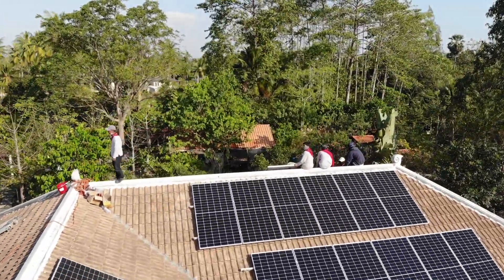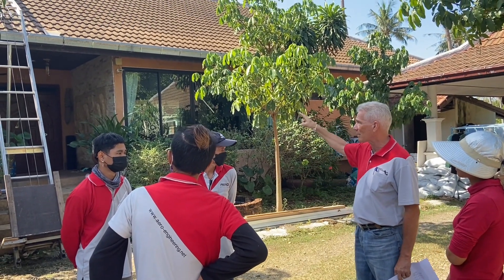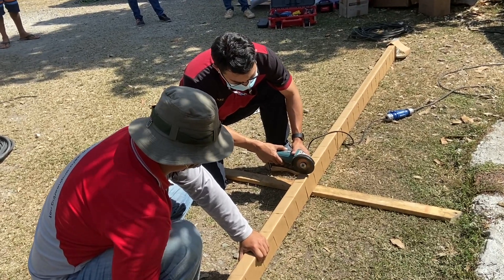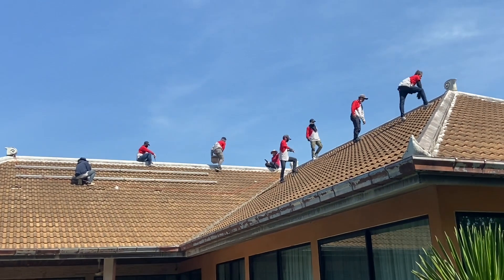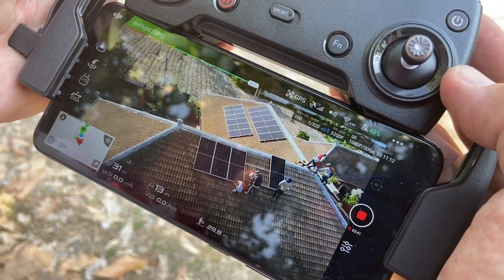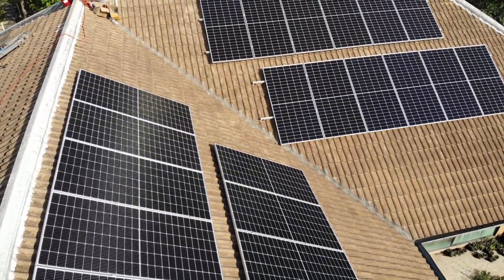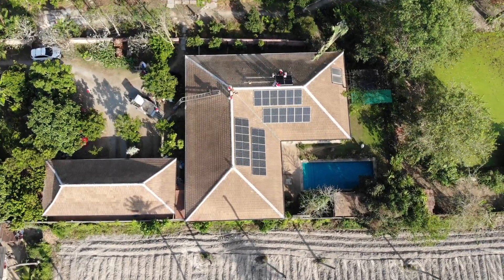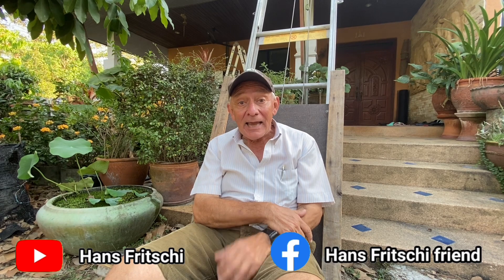Going solar in Thailand 2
Today our engineers from Bangkok installed 30 solar panels at the roof of our house at Discovery Garden Pattaya. We made a lot of progress, but need an other day for the completion of the project. The workers did a tremendous job on our very hot roof.